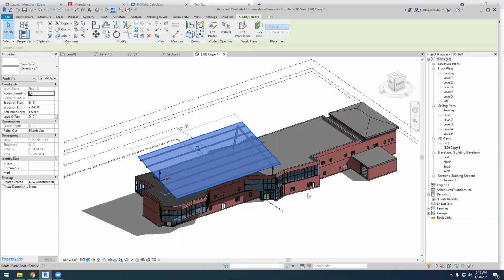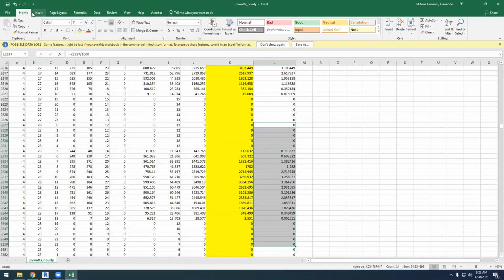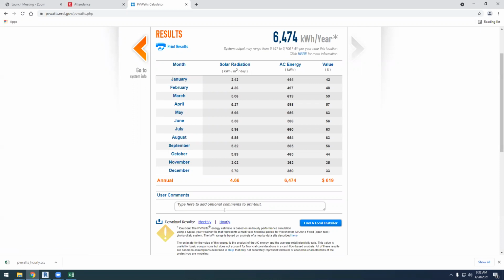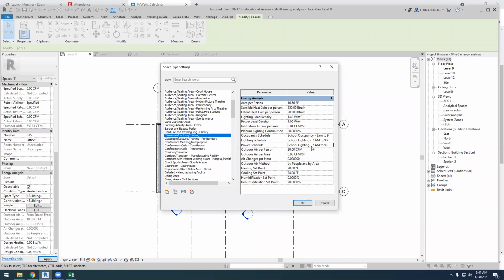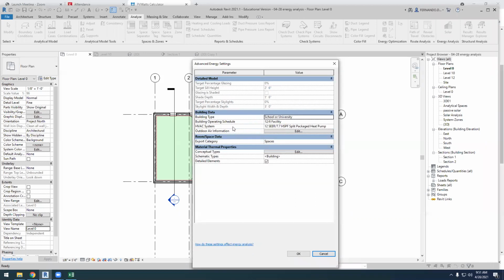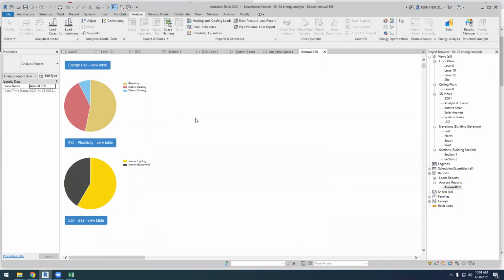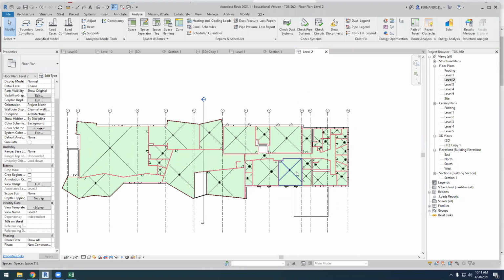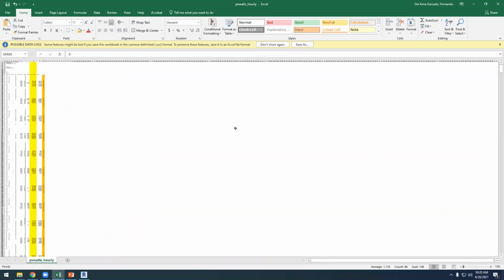Video ARCH360 Revit Energy Analysis